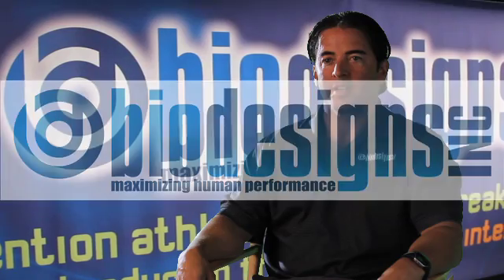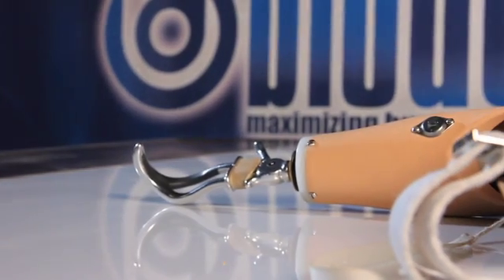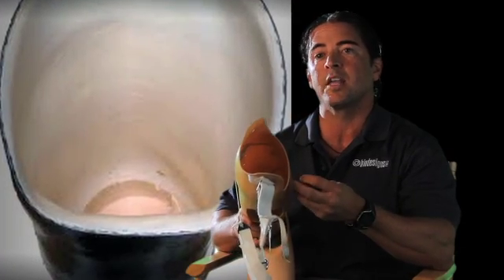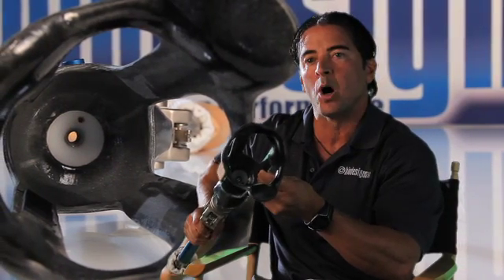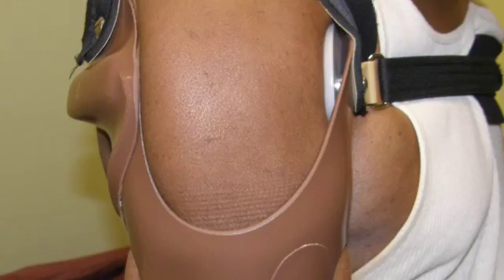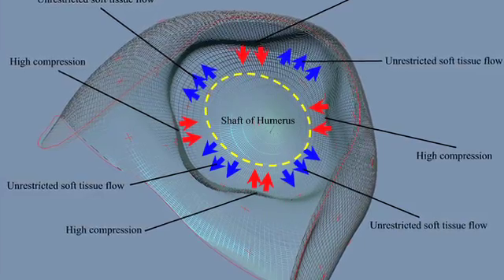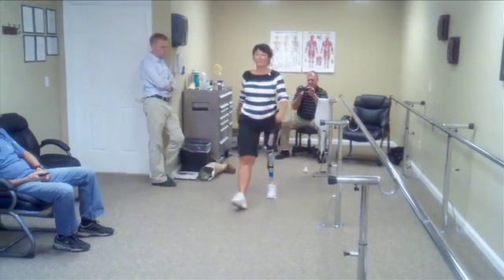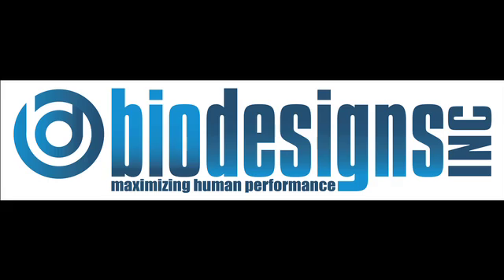biodesigns Announces the HiFi Prosethetic Interface System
Welcome to biodesigns, the innovators in advanced human interface designs. Are you tired of sloppy, poor performing, and uncomfortable prosthetic sockets?  Backed by testimonials and clinical evidence, the HiFi is your answer.